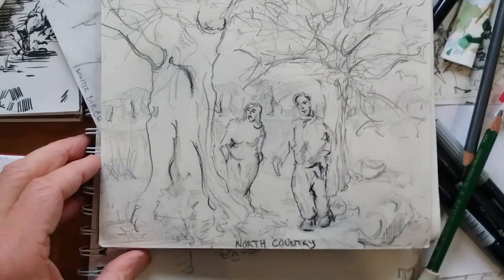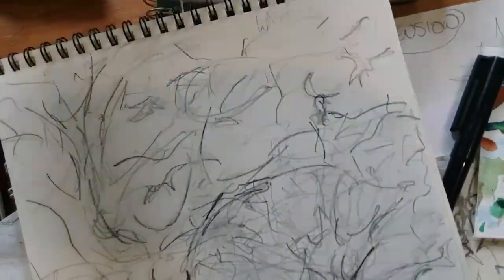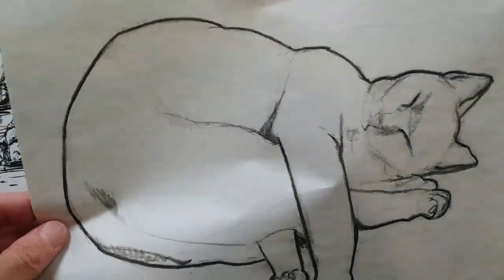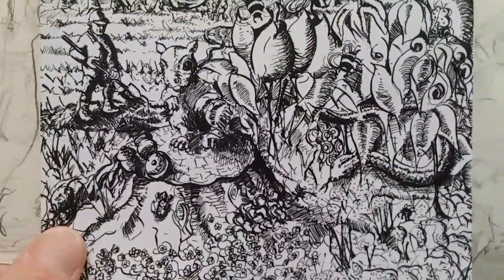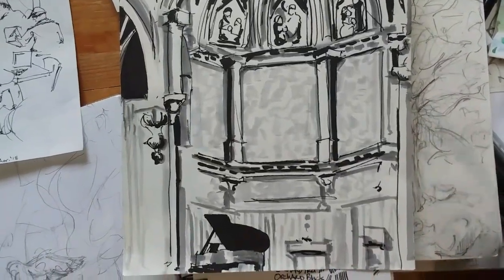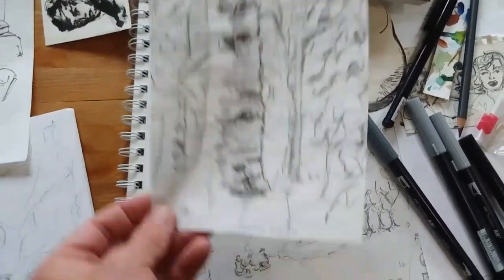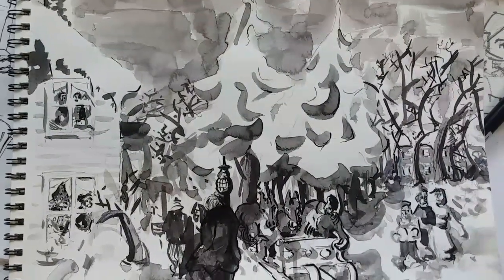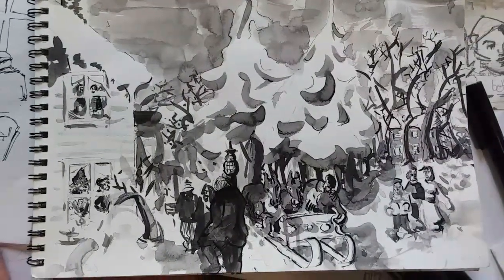Comparing black & white drawing favorite mediums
I draw with #2 and 8B graphite pencils, or medium charcoal pencils, on 70 lb. paper; India ink applied with brush and nib pen on smooth Bristol board, or just convenient, water-blendable Japanese ink pens. This is a great time to begin a sketching journal.